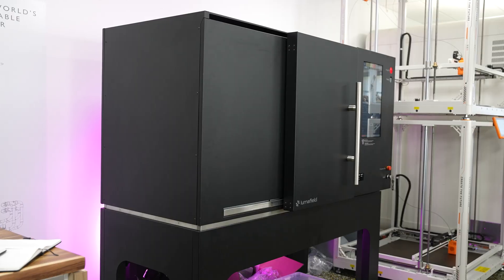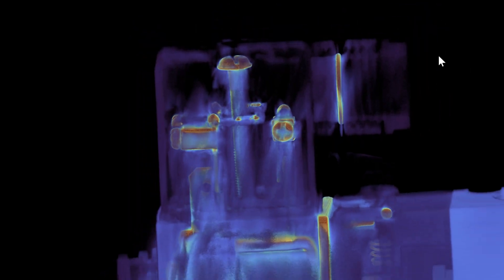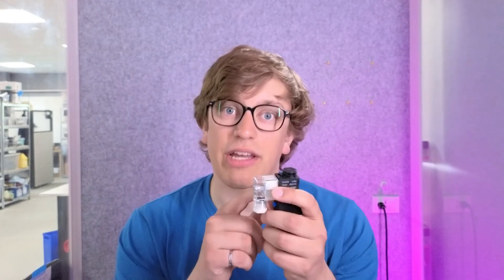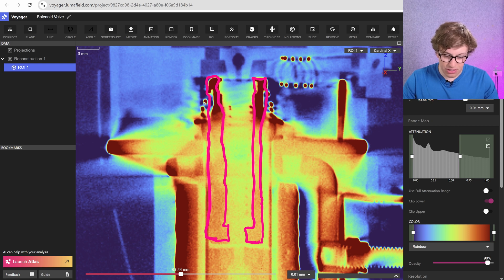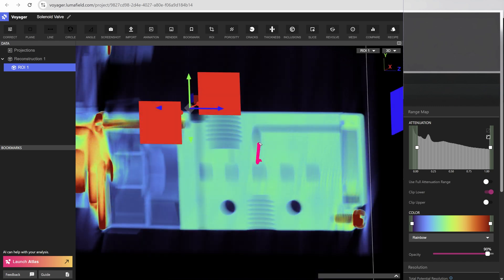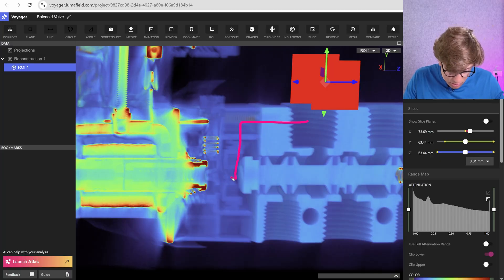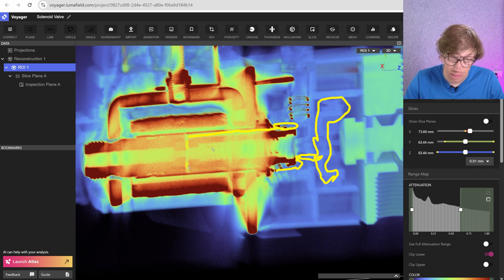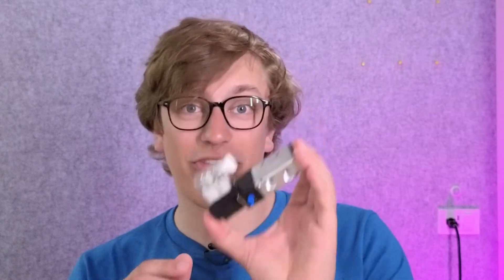We X-Rayed an Air Valve...and It’s More Complex Than You Think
CAMERA GEAR:
Main Camera - Sony A7siii